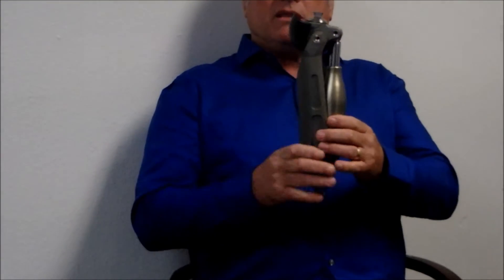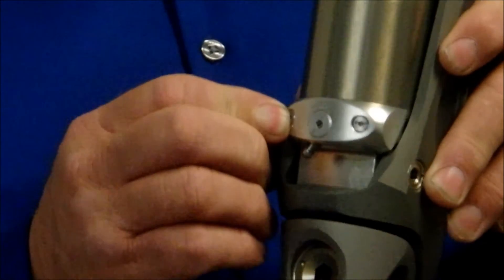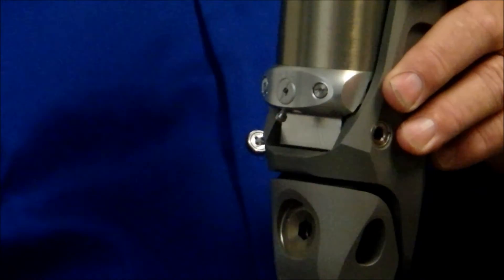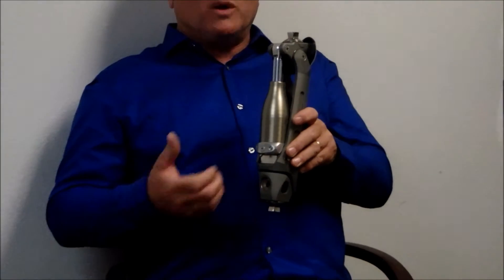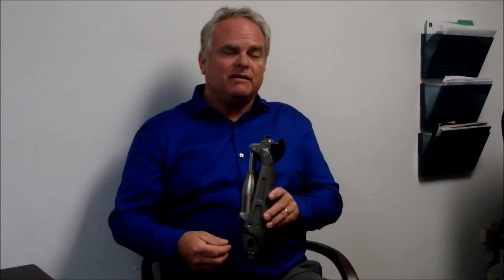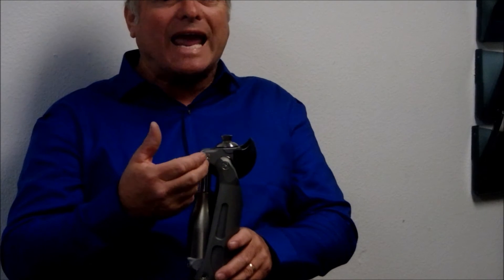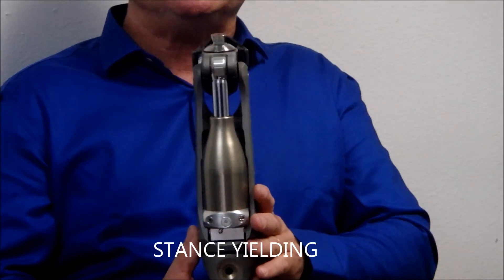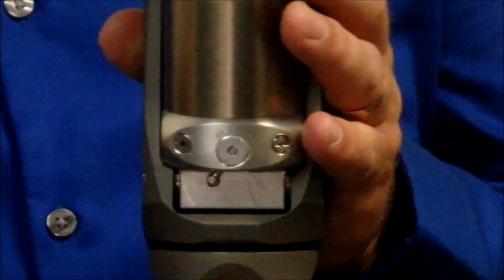VGK Prosthetic Knee ADJUSTMENT Video - PART 1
The VGK Prosthetic Knee Adjustment video is part 1 of 3 in a series to demonstrate how to correctly adjust and fine tune the VGK for your patient's need.

VGK Practitioner Adjustments:

Swing release or toe load adjustable
Swing speed or heel rise adjustable
Stance yielding resistance
Swing resistance
Free swing with an adjustable safety brake
Stance-Lock Mode

This technology ensures the knee stays in the stance mode at all times EXCEPT when the knee enters into swing phase. When the knee commences extension, the VMS immediately switches into stance mode and the knee is capable of stumble recovery and yielding action in walking downstairs or down a slope.

The VGK offers patient intuitive control of the knee.  Control gives the patient trust and confidence to open up their comfort zone without any barriers.  The VGK's proprietary Vortex Metering System (VMS) creates a self regulating hydraulic resistance.  VMS allows for excellent control and performance under extreme conditions.  The VGK’s VMS system has been compared to various MPKs.